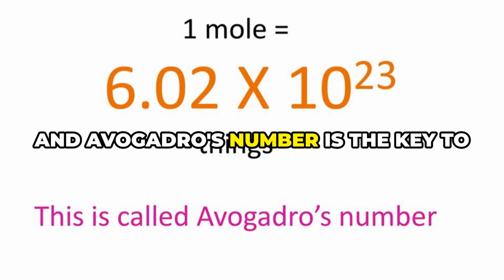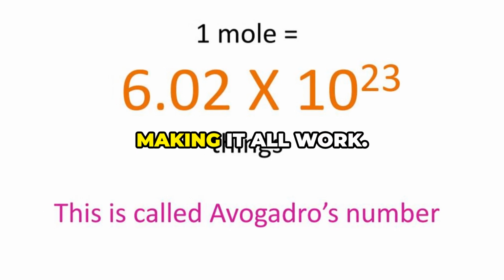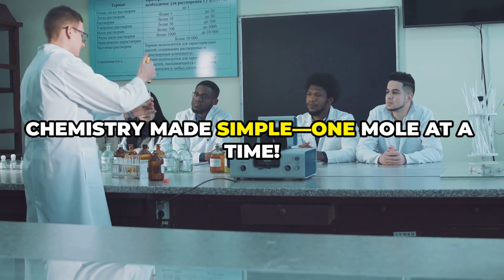Mole Concept Simplified: Chemistry's Magic Number!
Unlock the secrets of chemistry with our video, "Mole Concept Simplified: Chemistry's Magic Number!" Dive into the fascinating world of the mole—an essential concept that bridges the gap between the microscopic and macroscopic realms of chemistry.

We break down what a mole is, how it's used to quantify substances, and why this magic number is crucial for chemists. Whether you're a student or just curious about chemistry, this video makes the mole concept easy to understand and apply.